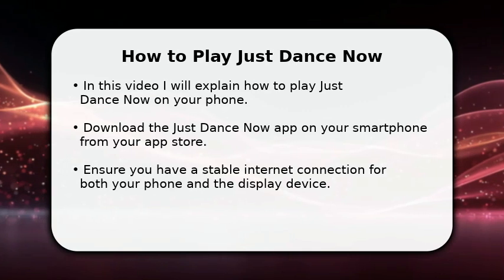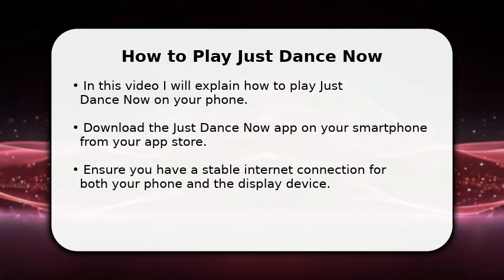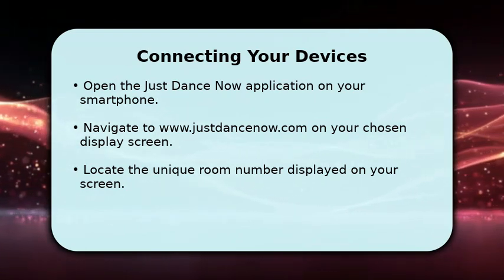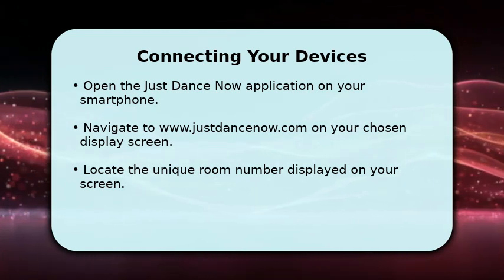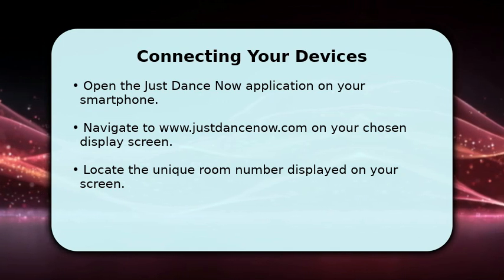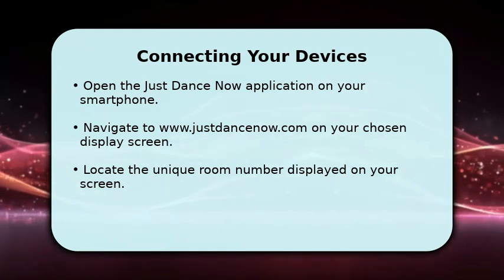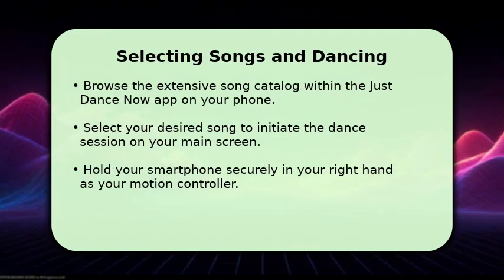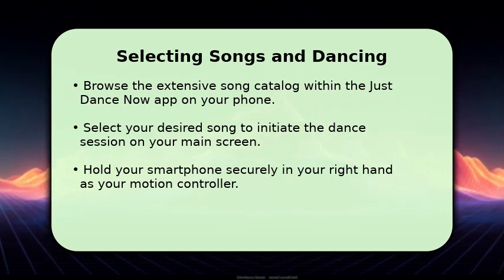How to Play Just Dance Now on Phone (Full Guide)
▸ (v) Get ready to dance with your phone! In this video, we'll show you how to play Just Dance Now on your mobile device. We'll cover the steps to download and install the app, as well as provide tips for getting started. Whether you're a seasoned gamer or just looking for a fun way to pass the time, this guide is perfect for you.